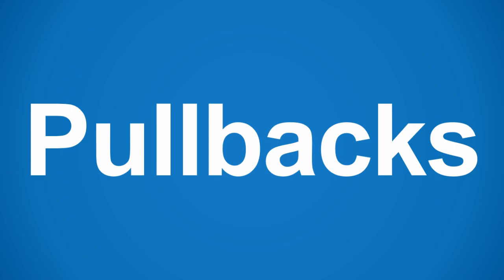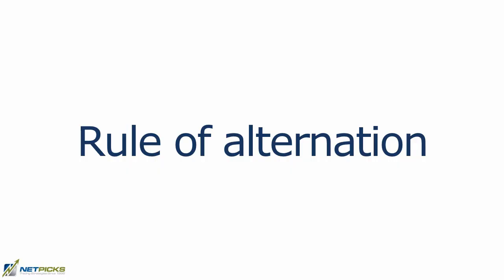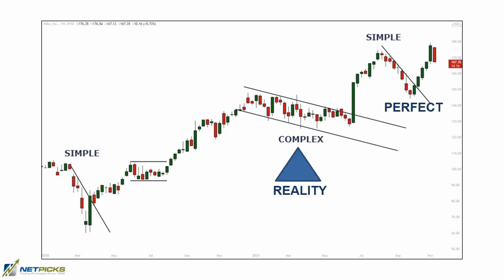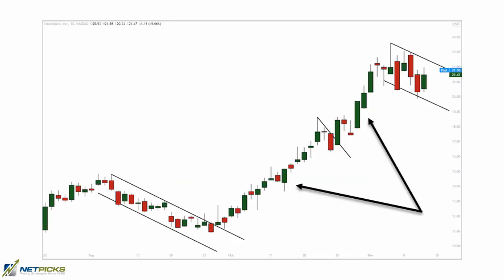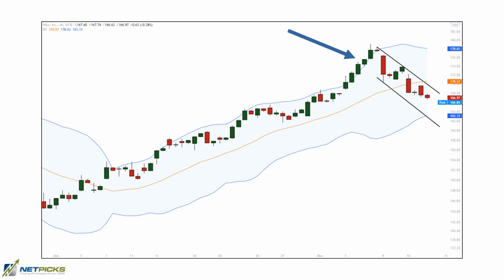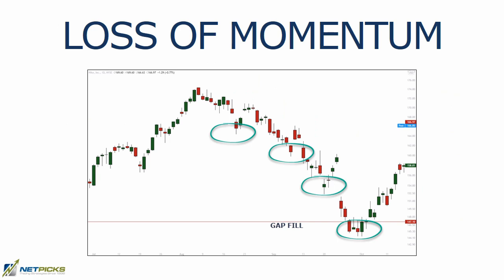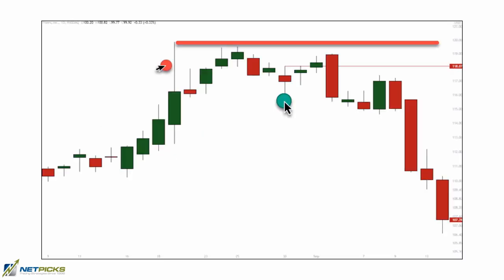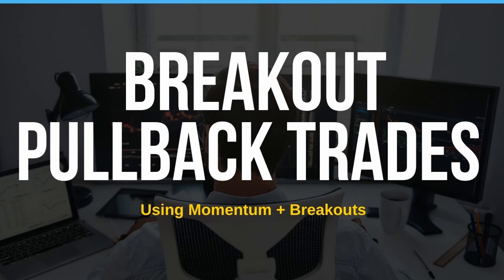Simple Or Complex Pullback? Learn What To Look For.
Trading pullbacks can be tricky because we have two types to consider. Learn how to zero in on which pullback to consider trading.